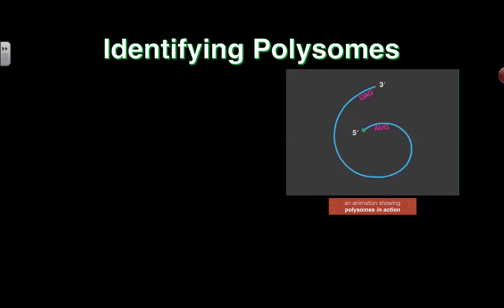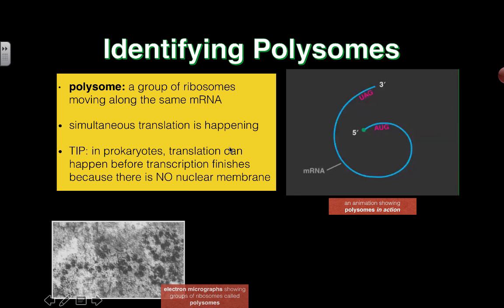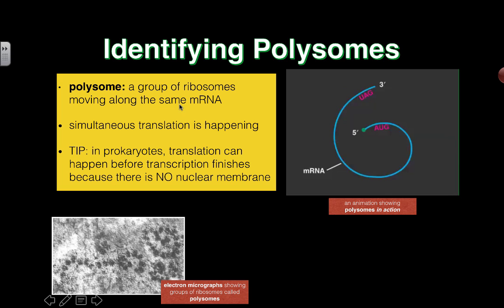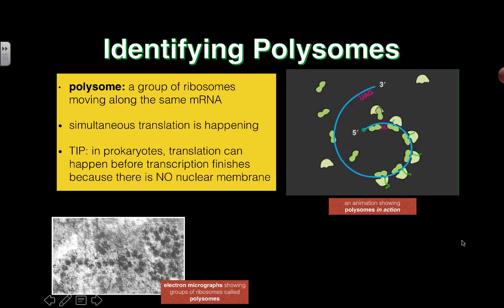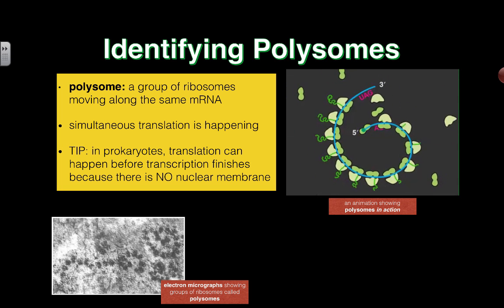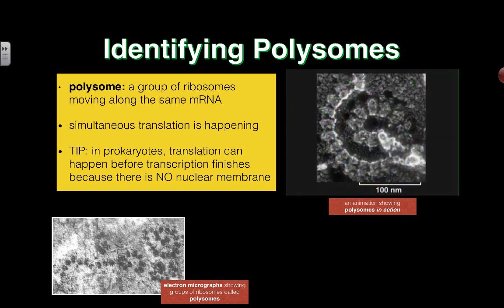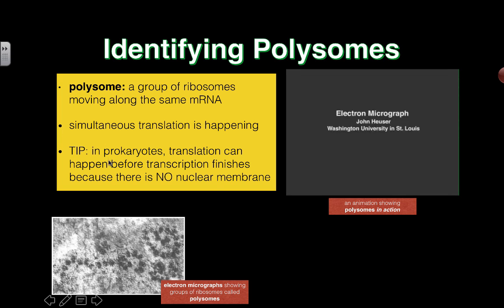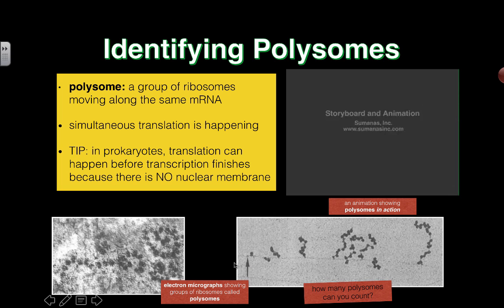Polysomes (2016) IB Biology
7.3 Translation: Polysomes (2016) IB Biology

Understanding that:

-Polysomes are a number of ribosomes functioning together to work on one unit of mRNA
-simultaneous translation occurs
- In prokaryotes, translation can happen before transcription finishes because there is NO nuclear membrane